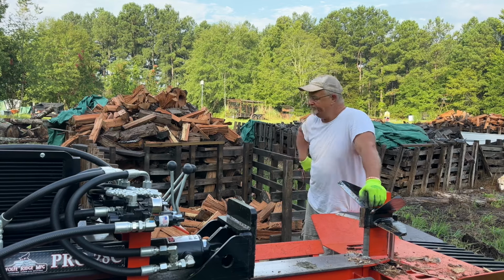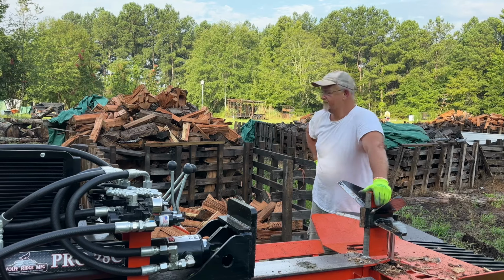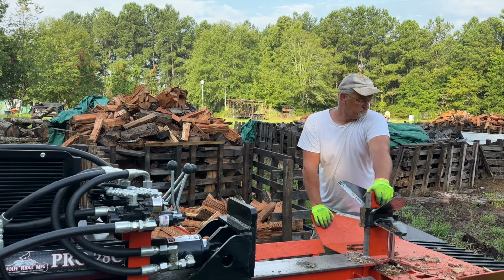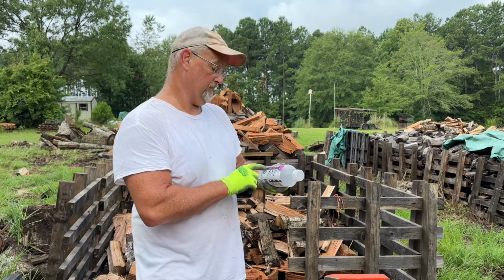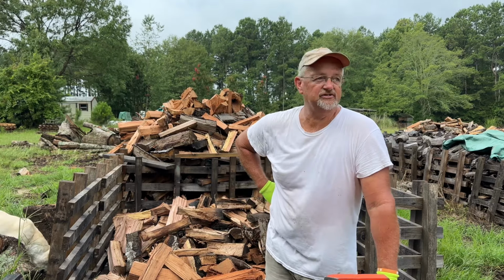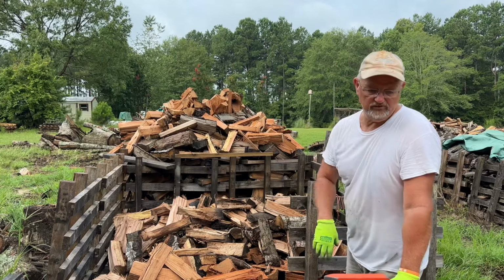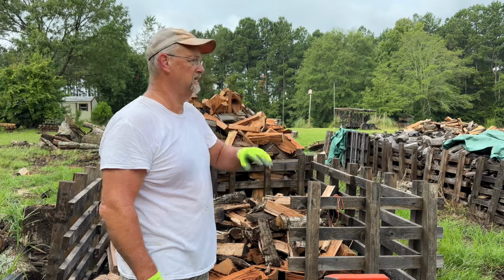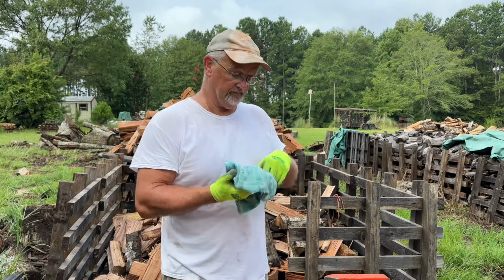Splitting Between Rain Storms